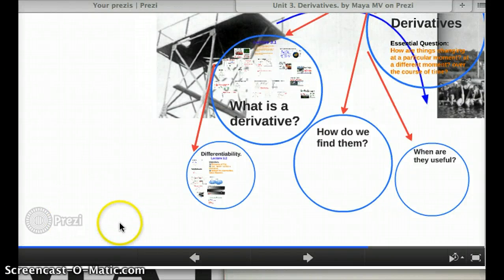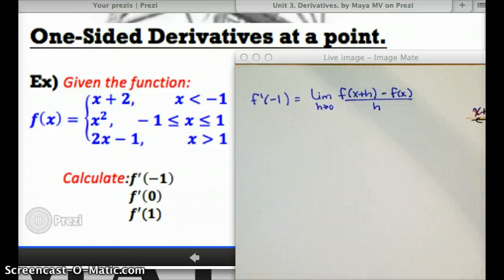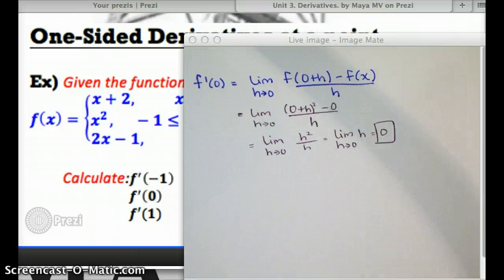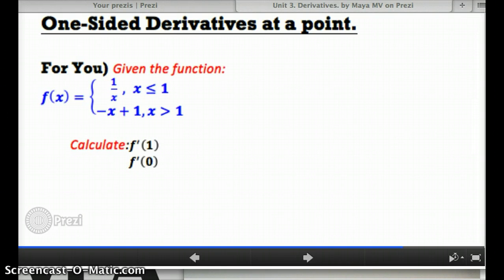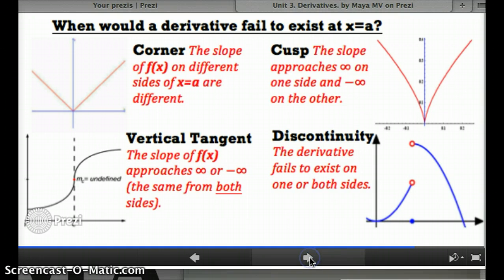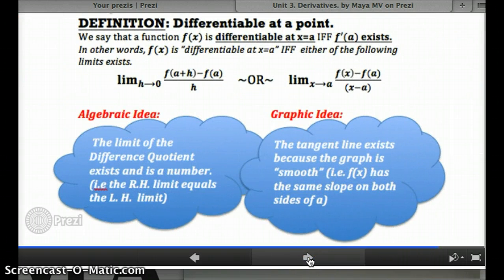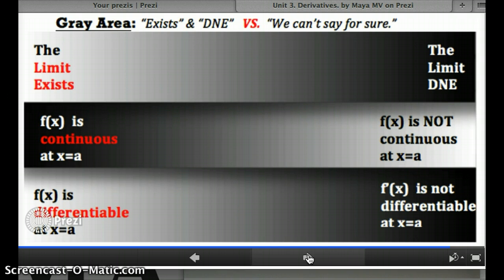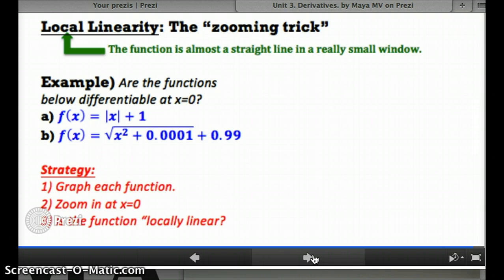Lecture 3.2b (Differentiability)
When does a derivative fail to exist?